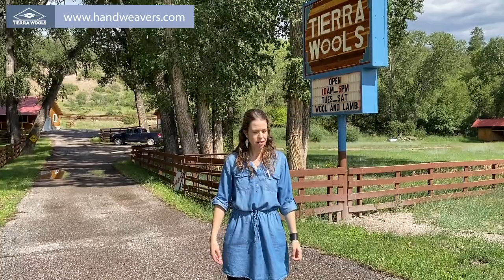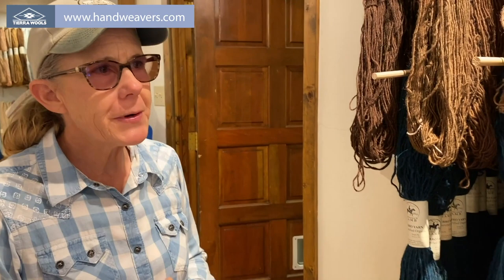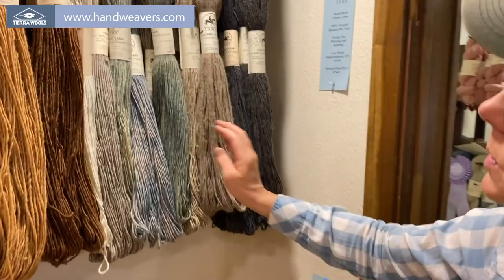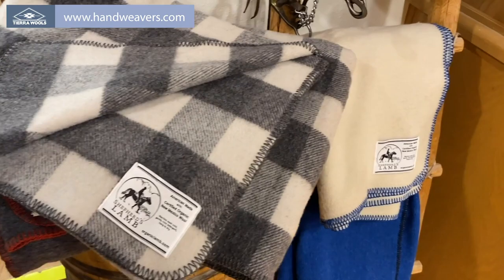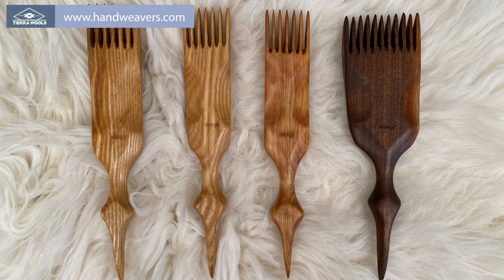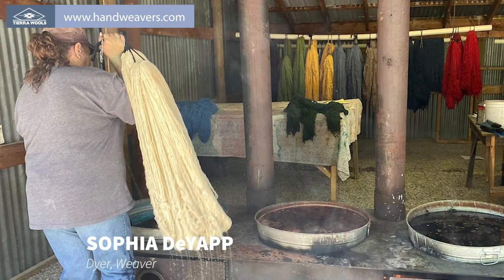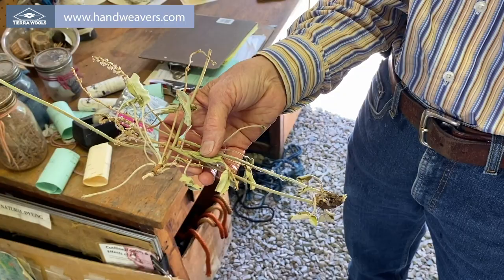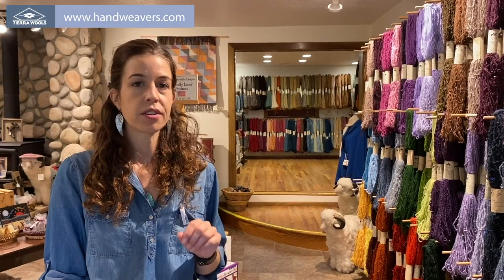Welcome to Tierra Wools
Welcome to Tierra Wools! In this video, we will take you on a virtual tour of our retail store, weaving/spinning/hand-dyeing workshop, and school. We are located in Chama, New Mexico. To learn more about Tierra Wools and shop our online store, please visit our